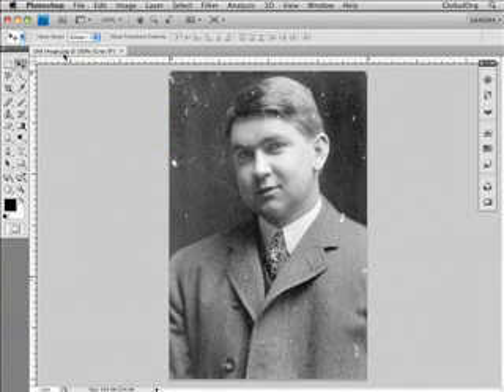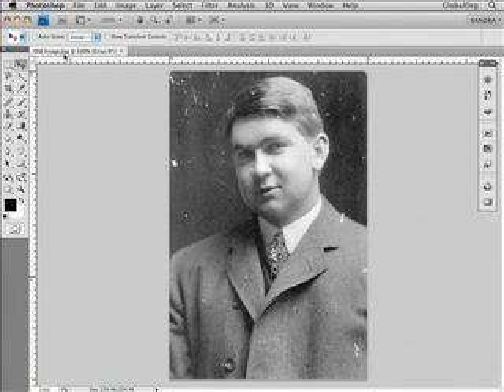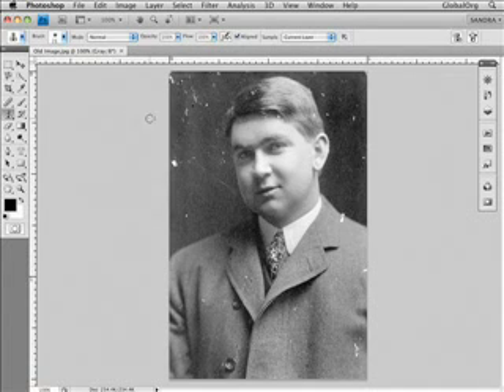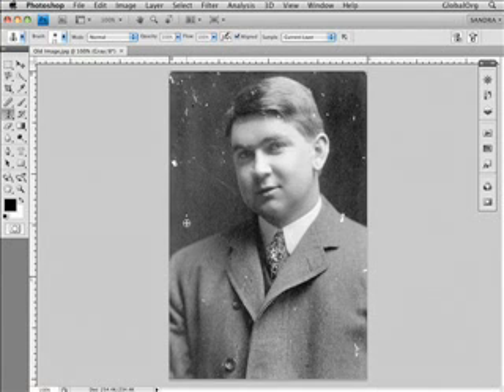Photoshop CS4 Photo Retouching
Clip from LearnKey's Photoshop CS4 training course.